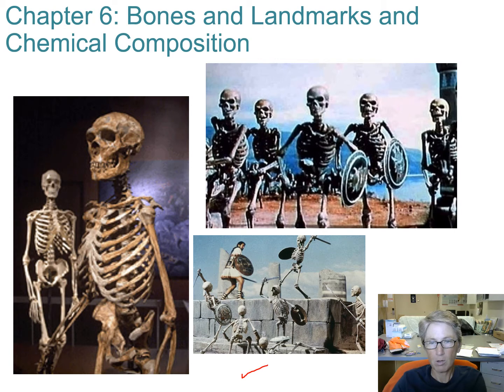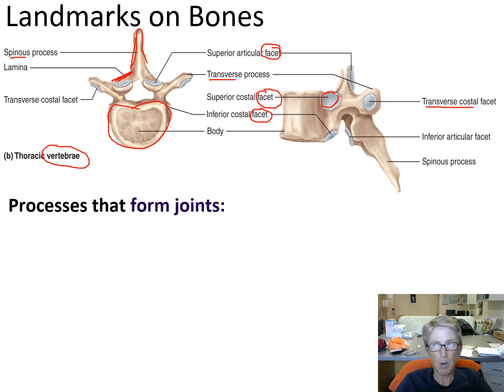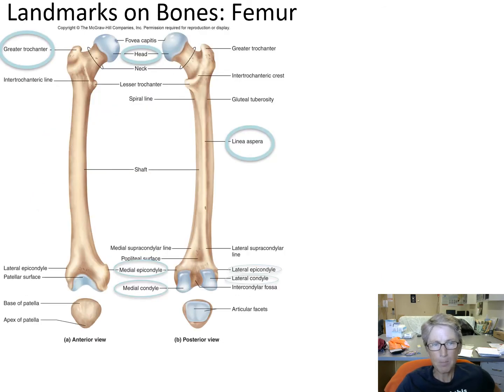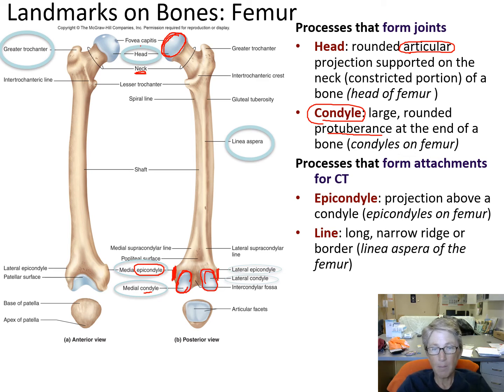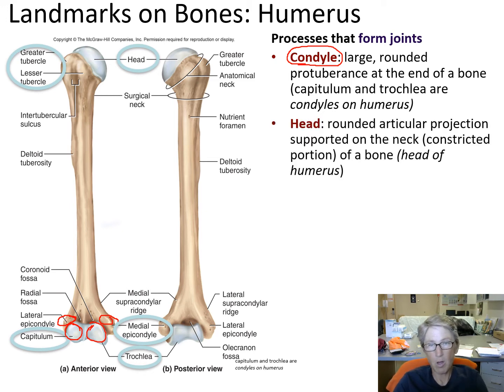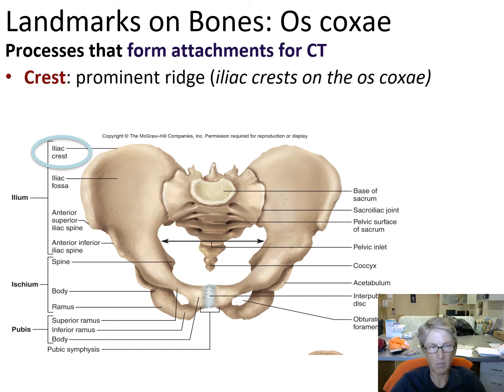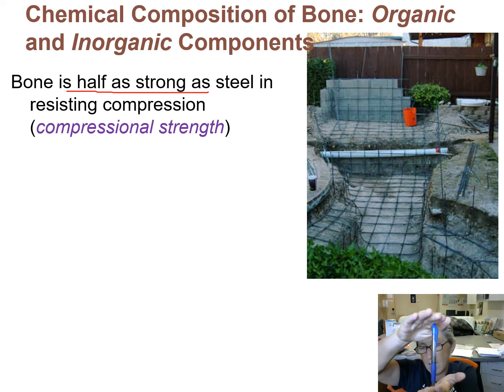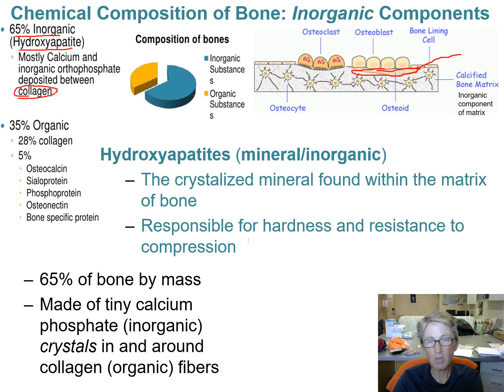Bio 201 Module 4A Ch 6 Bone Physiology II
This video is an introduction to the skeletal system